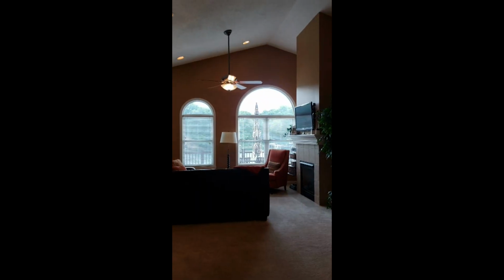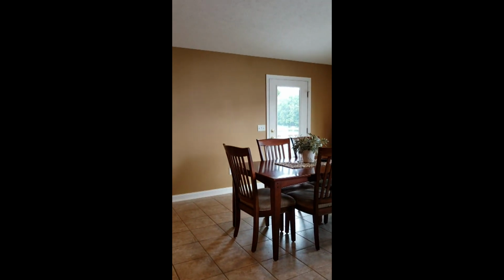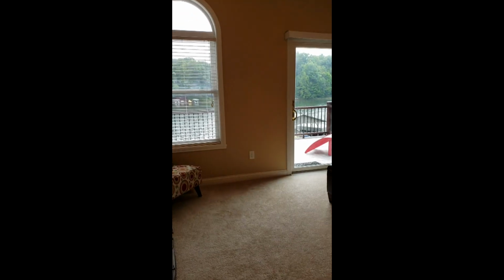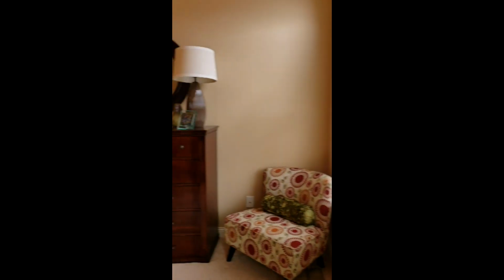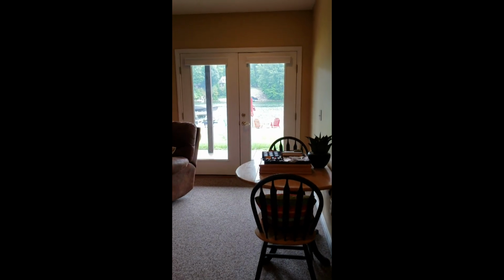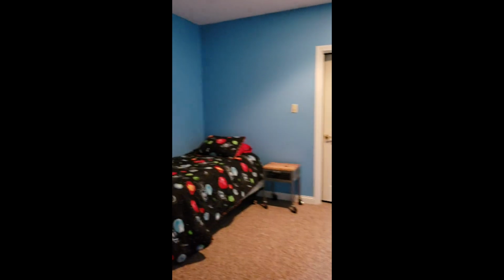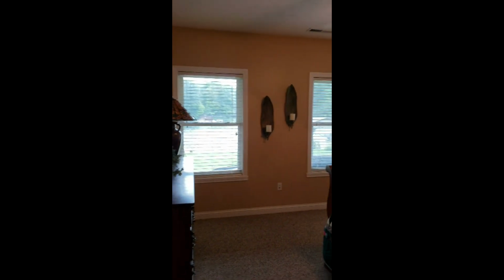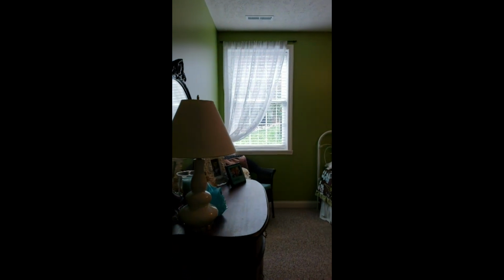298LH Tour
Your perfect lake home is here! Be prepared to fall in love with this well maintained, full brick wrap home. The main level features vaulted ceilings in both the master suite & the main living areas. The large kitchen has newer SS appl & granite counters and is completely open to the dining room & great room (w/fplc). The owner's retreat provides spectacular views of the lake via sliding glass doors to the upper level deck w/composite decking; master bath incl whirlpool tub, sep walk in shower, double sinks and enormous walk in closet. The walkout basement has 2 large bedrooms, large recreation/family room plus 2 bonus rooms for an office, gaming rm, etc. It's a perfect short & gentle slope to the lake (91' of waterfront) and dock w/boat lift. See Today!